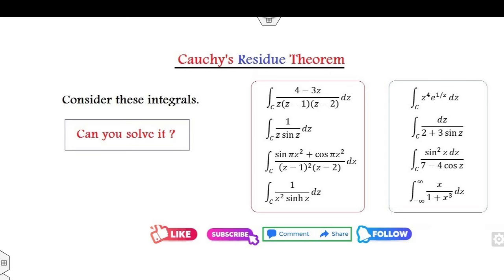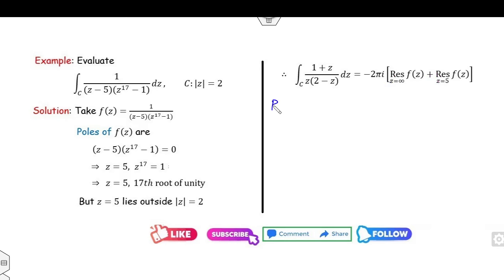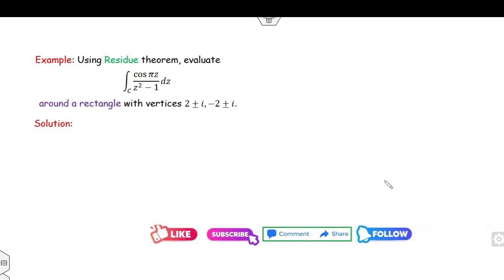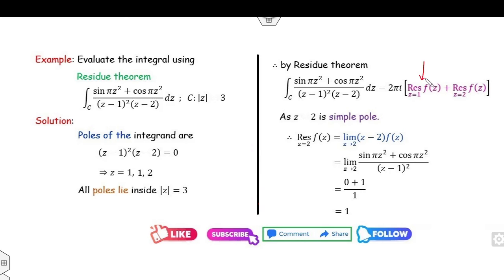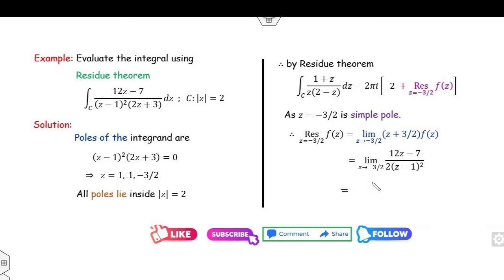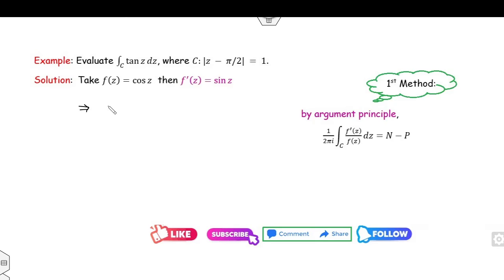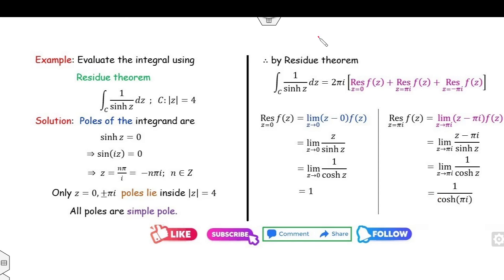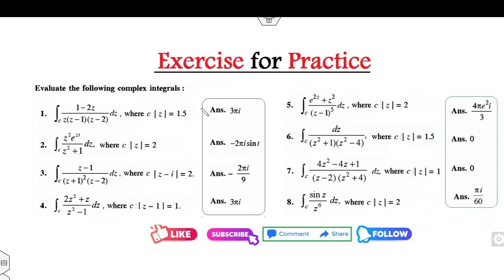Examples of Residue Theorem | Easiest Way | Complex Analysis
This lecture explains the Cauchy residue theorem Complex Analysis